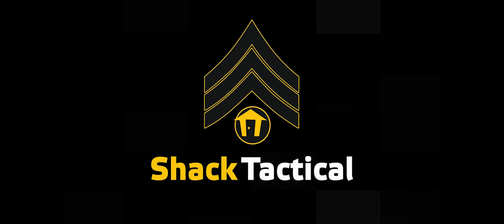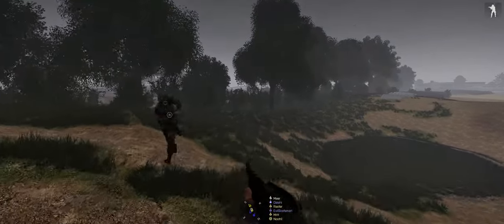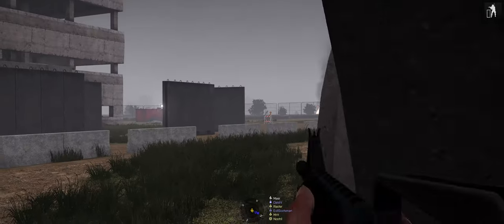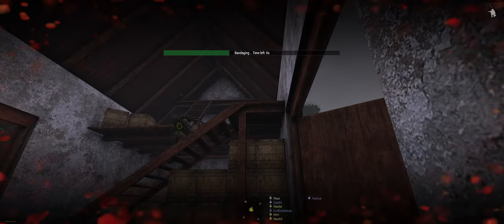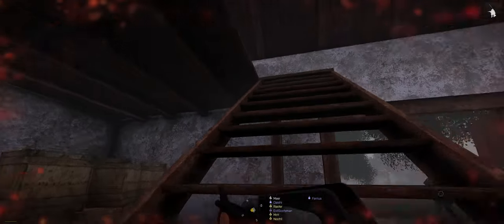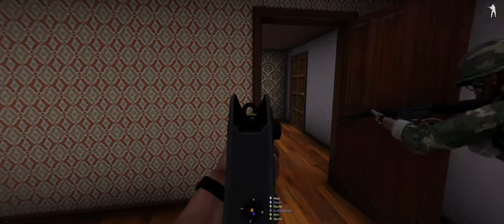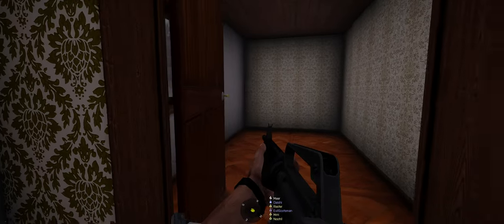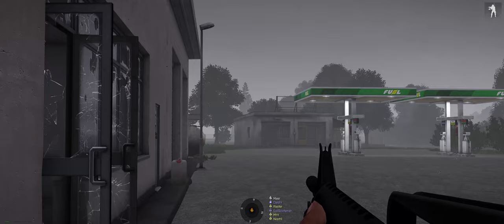Last Stand of the Meersketeers - ShackTac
This was a meer disaster.

March 2, 2024 -   Arma 3 Coop on Rosche